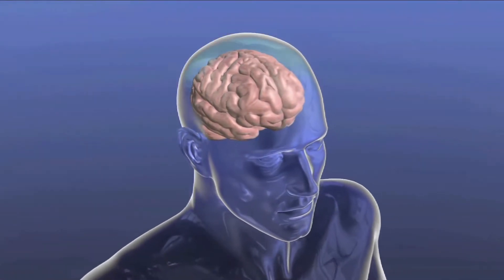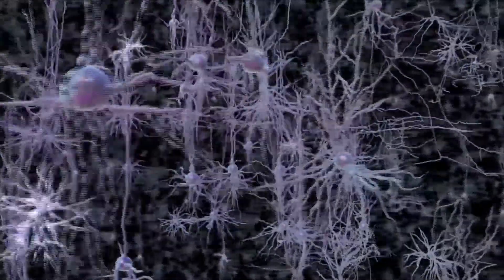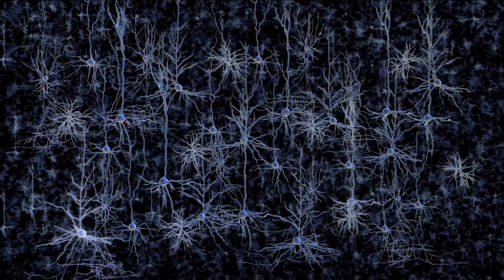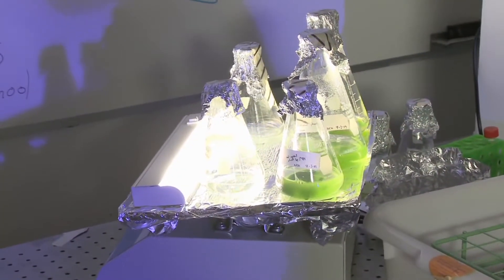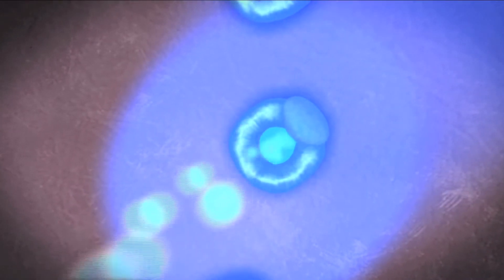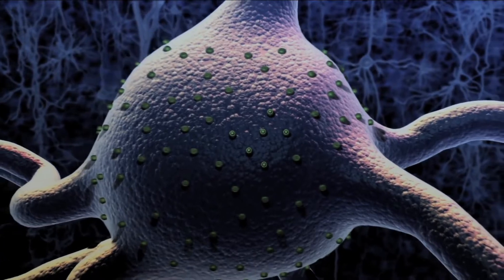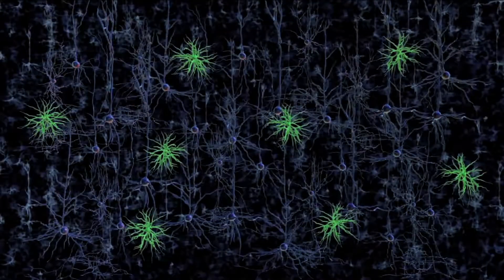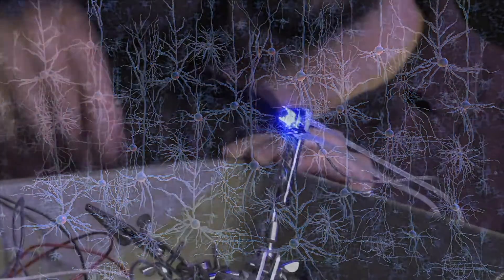Optogenetica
Controle over de hersenen met licht
licht/ elektromagnetische straling wordt naar onze mening en vanuit onze kennis, zeker HET medicijn van de toekomst
Glaucoom en de hersenen: een nieuwe optogenetische benadering ter bescherming van retinale ganglioncellen.